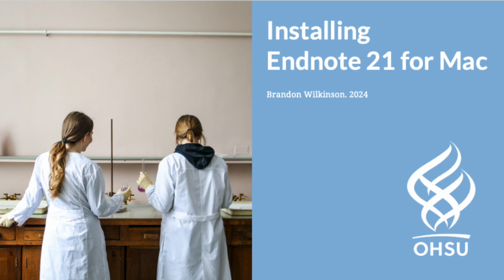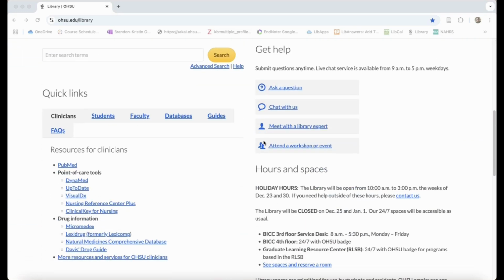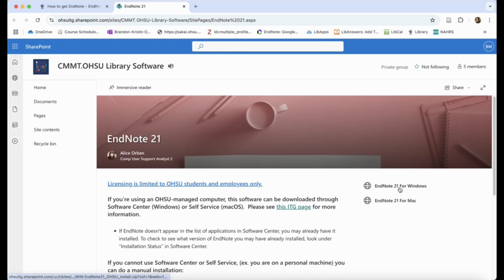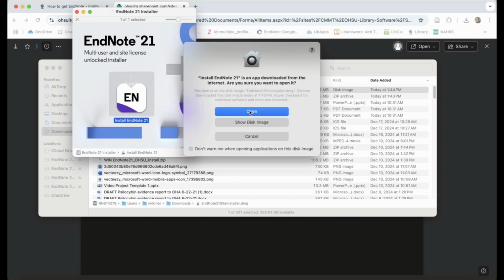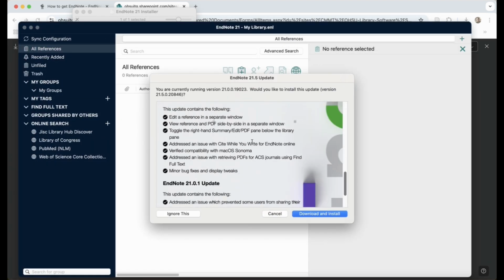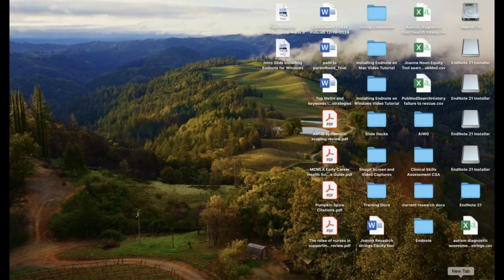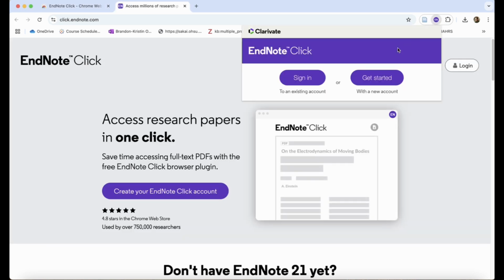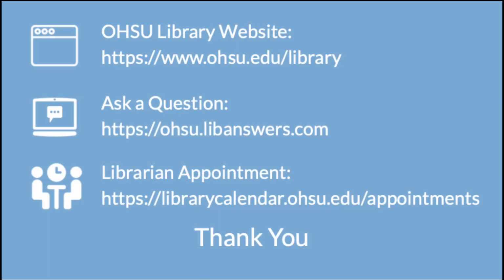Installing Endnote Mac Version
This video walks OHSU students and employees through the process of installing the latest version of EndNote onto their personal or OHSU managed Mac.